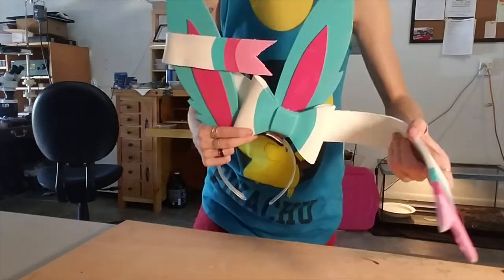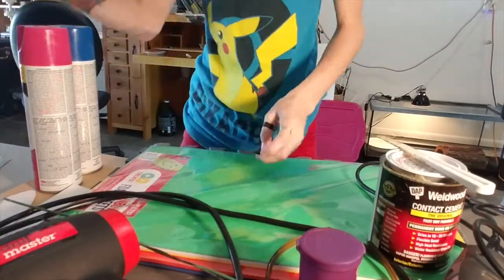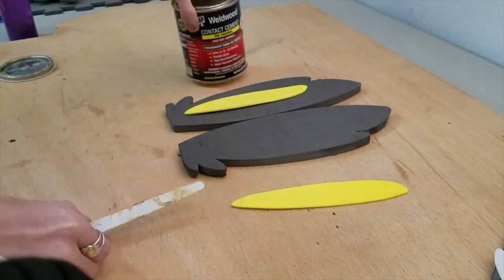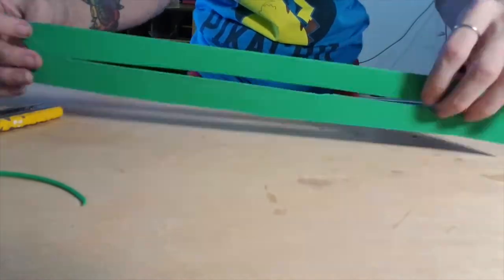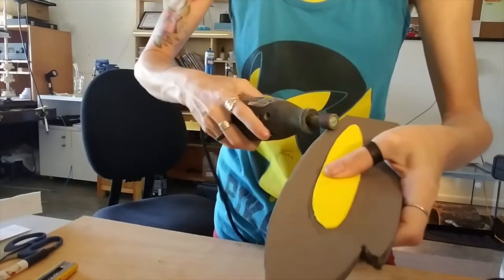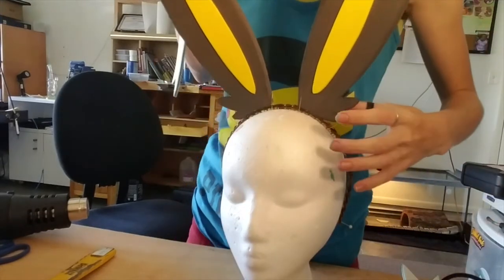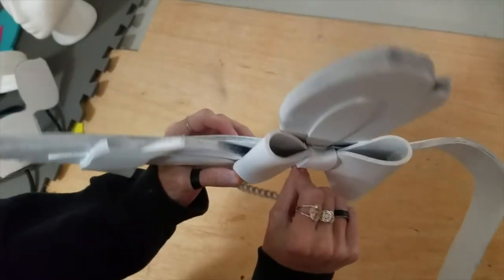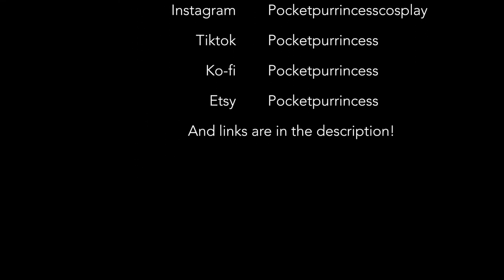Posable sylveon ears tutorial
I hope this video was easy to follow! If you make ears from this I would love to see them!

Heres a handy list of materials:
-Eva foam tiles
-Craft foam sheets
-Floral wire
-Pins to hold pattern in place
-Contact cement (you could use hot glue instead but I highly recommend contact cement)
-Snap razor
-Plasti-dip
-Thick plastic headband
-Paint of your choice (and clear coat!)
-Pattern
**Optional but certainly very helpful:
-Heat gun to seal the foam before painting
-Dremel to sand down rough edges
-Velcro to hold the ears on the wig a little better